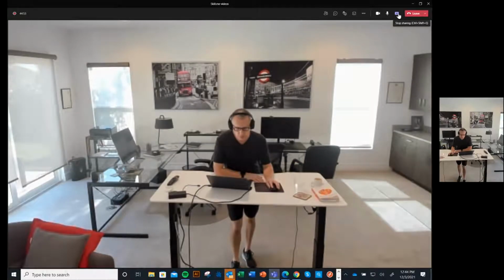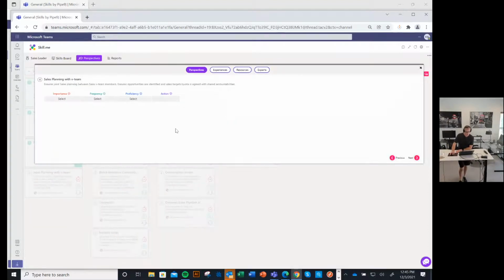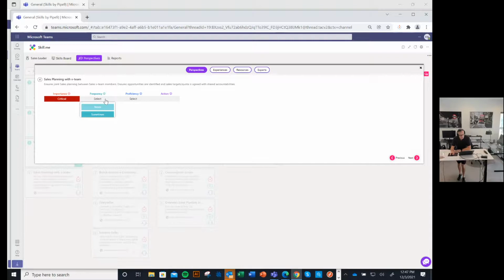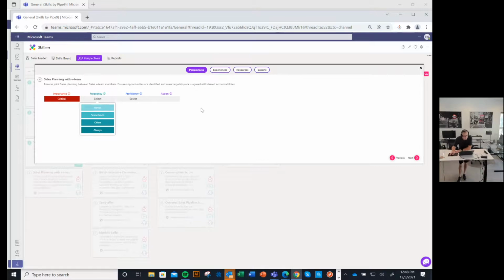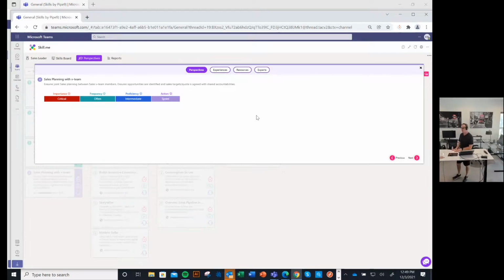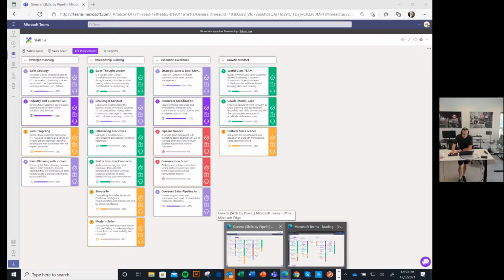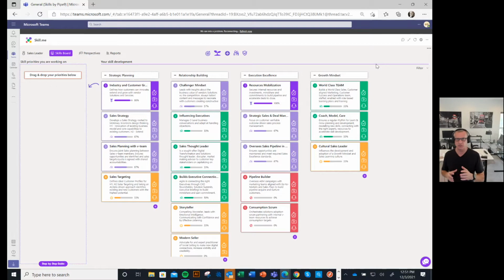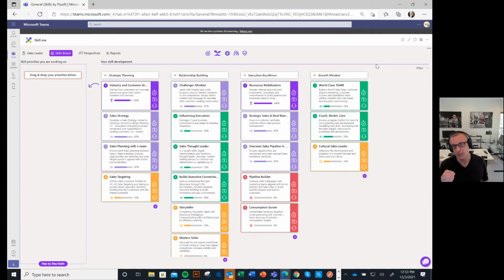Skill Inventories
Introduction to Skill me and how to complete your Skill Inventory for all the skills that make up the Skills Profile for the role you perform.